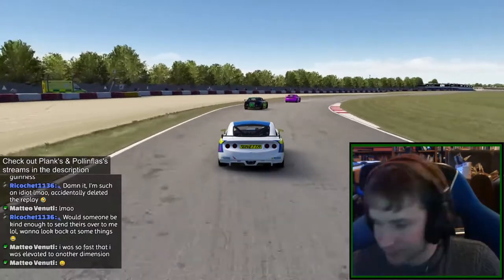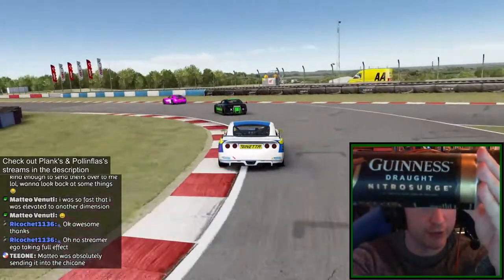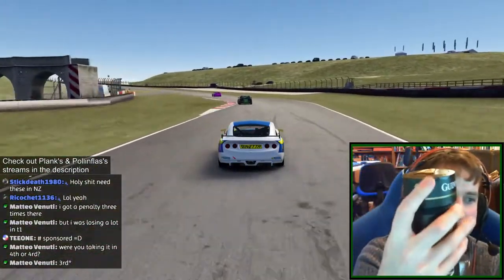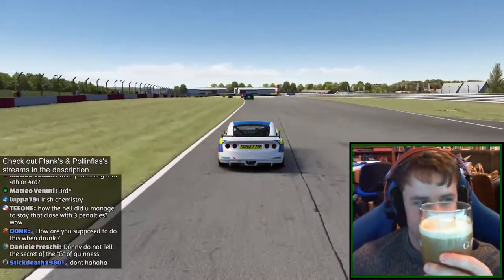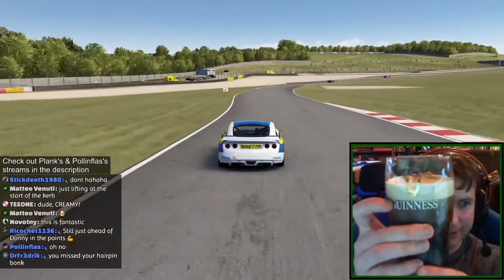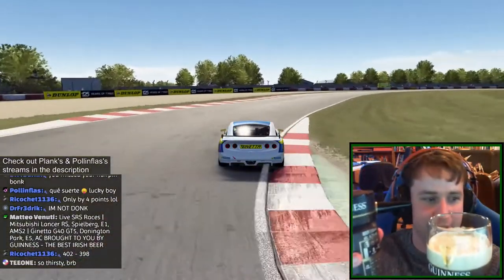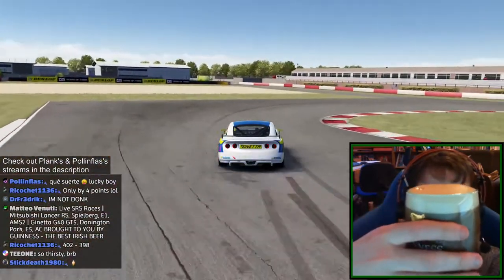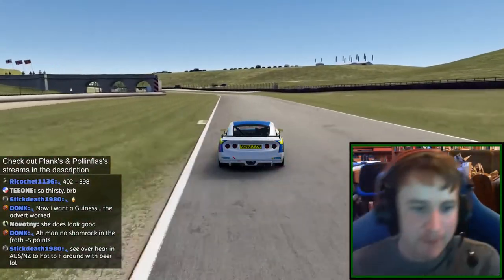Highlight | How to Pour a Pint of Guinness (With a Nitrosurge Can)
After coming 3rd in a race in Plank Liveries and my SRS AC championship with the Ginetta GT5, I decided to have a pint of Guinness to celebrate. I used this glorious opportunity to show the people in chat how to pour a proper pint of Guinness, as I've heard many horror stories of the poor craftmanship in pouring pints of the black stuff by barman in pubs outside of Ireland. So to those outside the Emerald Isle, consider this video clip a valuable lesson in how to get a perfect pint of plain everytime. Show it to the local barperson of your favourite pub, so that they too can learn to serve perfection in a glass.